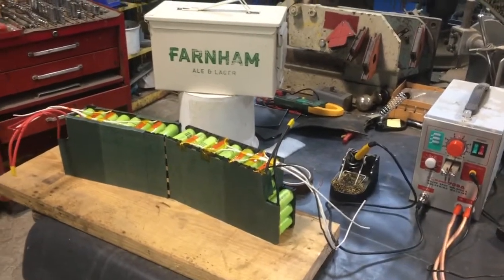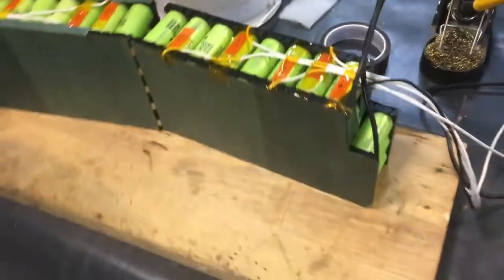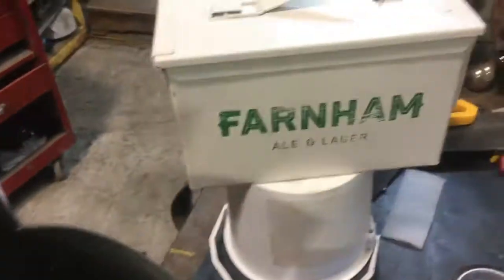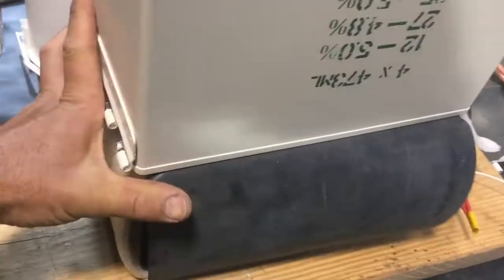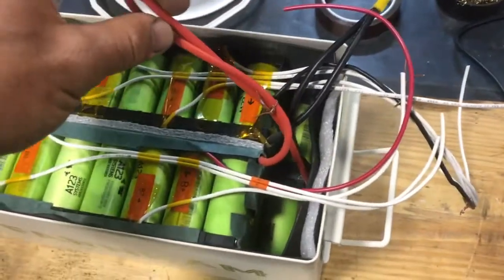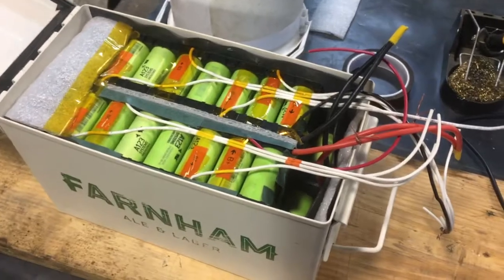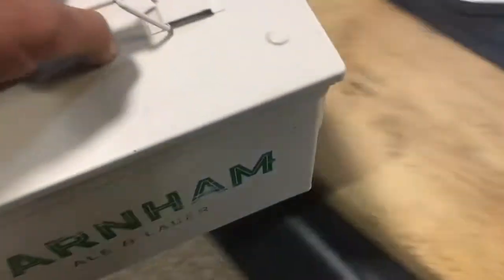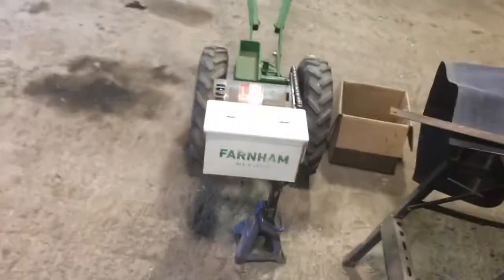Another Ammo Can battery! 500Wh Lithium battery for Planet Jr BP-1e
My project to convert a 1950s vintage 2-wheel cultivating tractor to electric power is going to be a lot more successful with a battery and I've been a bit hesitant/lazy/noncommittal on final pack design, mostly because the cases I had were all just a bit imperfect size or shape-wise.

Luckily my problems were solved through grocery shopping because the good folks from Brasserie Farnham had planted the perfect ammo can battery case for me and had even left some cans of beer in it!

In this video I try to show and describe some of the details of the pack I decided to build to fit in the ammo can and power the cultivating tractor.  Apologies for not really including much info on pack design or video of prior assembly steps.  There are loads of other good videos on those topics here on YouTube.

My only claim to fame is making batteries for old farm equipment so that's what I'll focus on.  Also I didn't think to shoot any video until I was almost done.